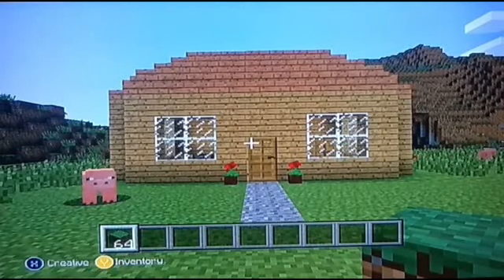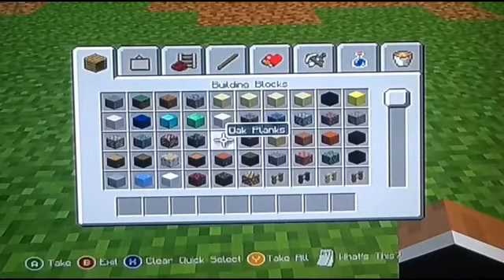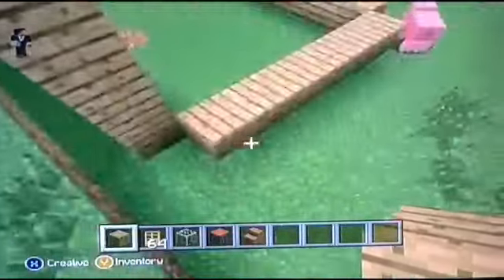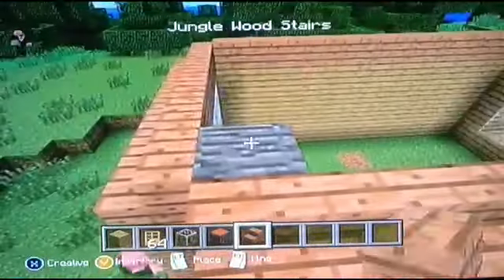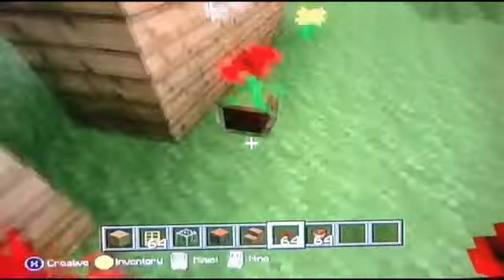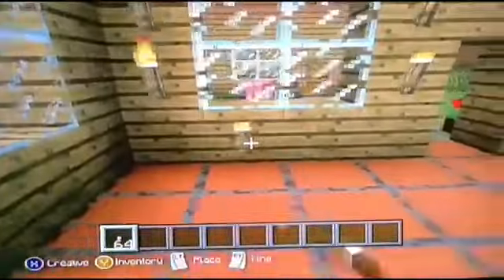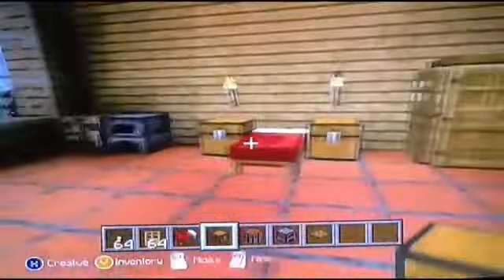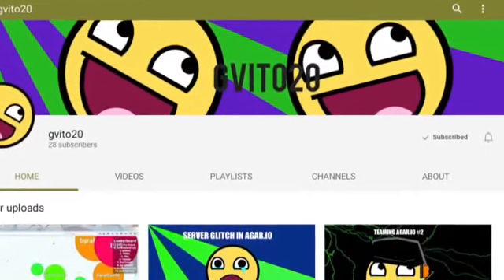Minecraft how to build a house